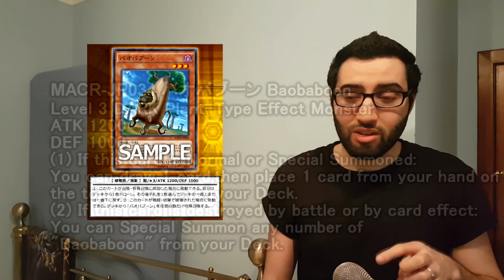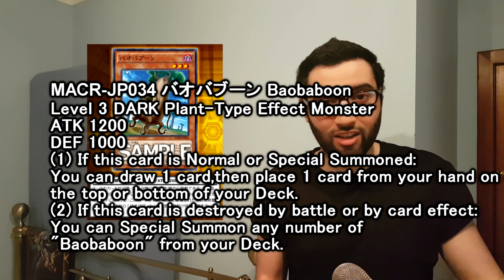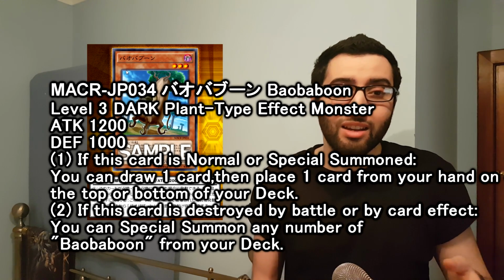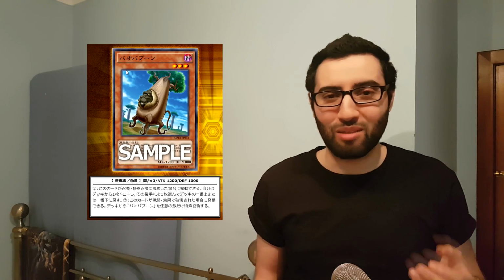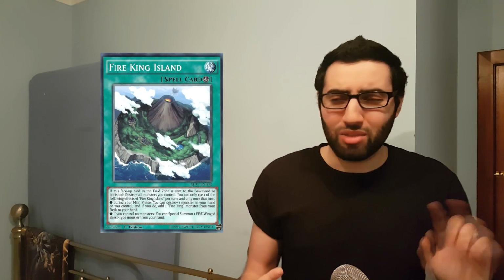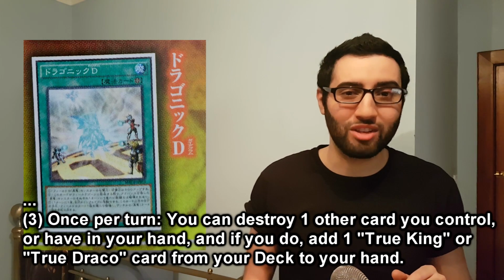Maximum Crisis leak "Baobaboon" - PLANT SUPPORT! And it's pretty damn good... METALPLANTS!?